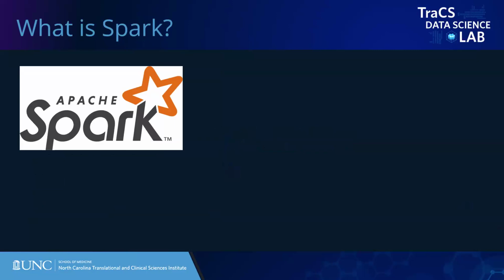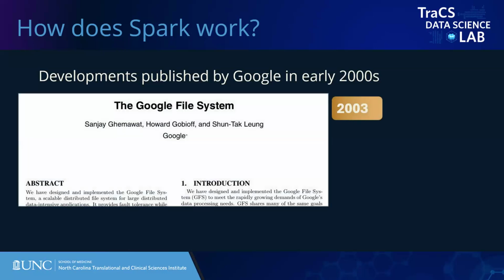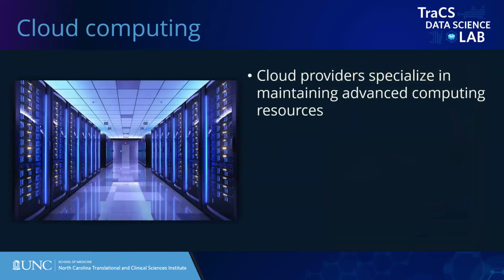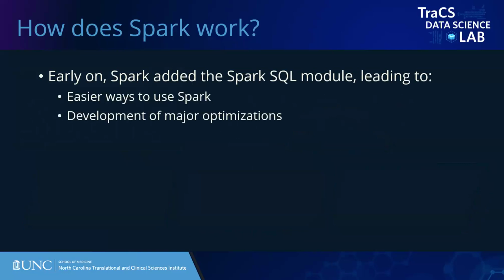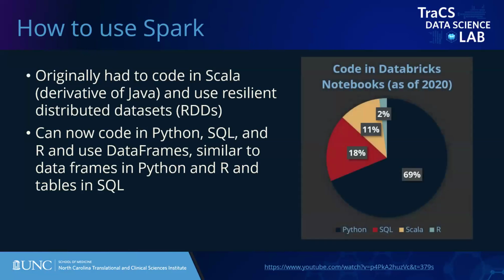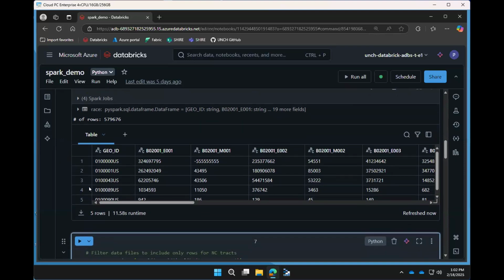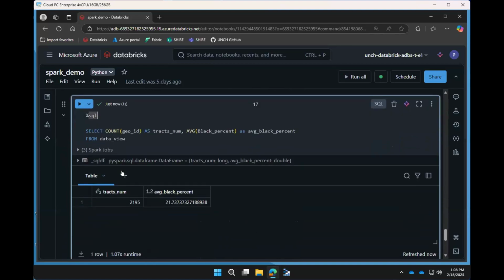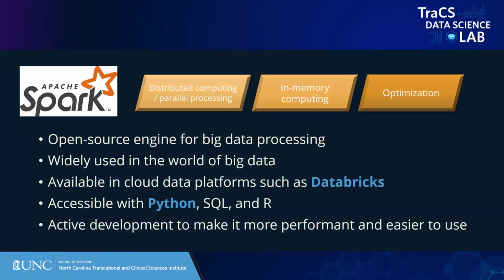2025-2-18 - Introduction to Apache Spark